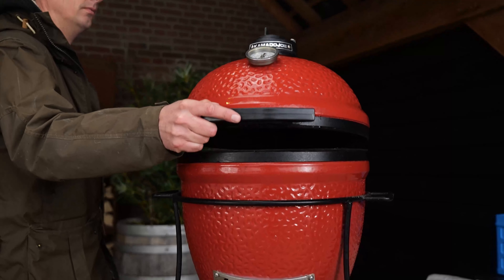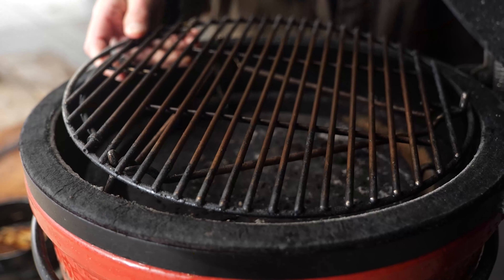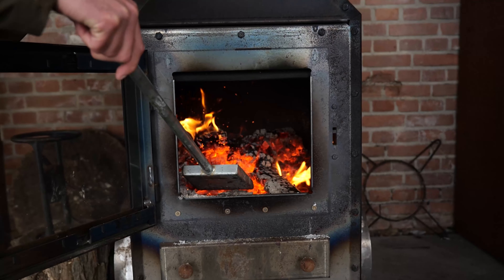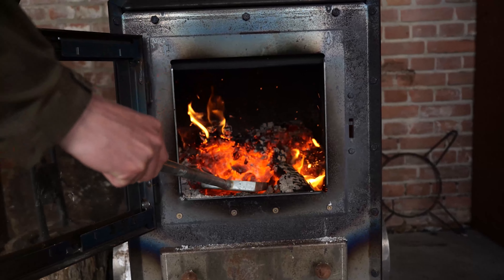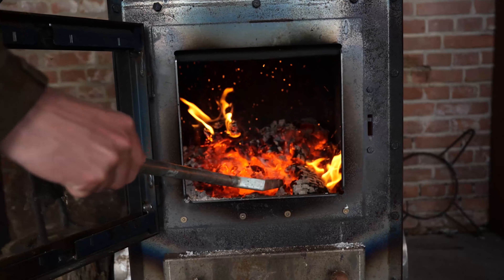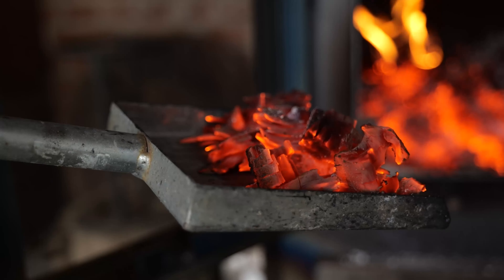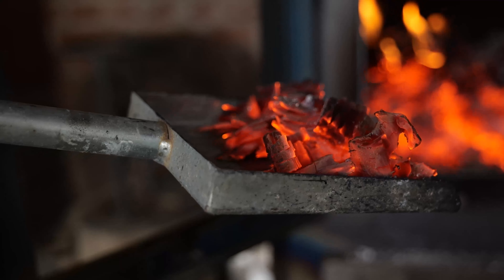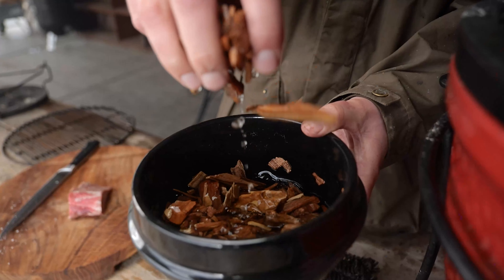🔴 Cold Smoke Carpaccio